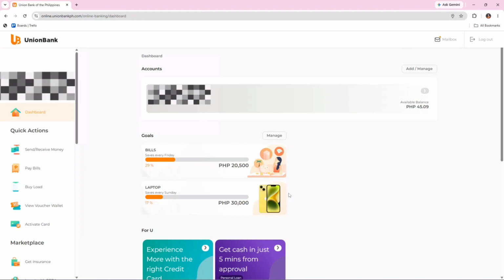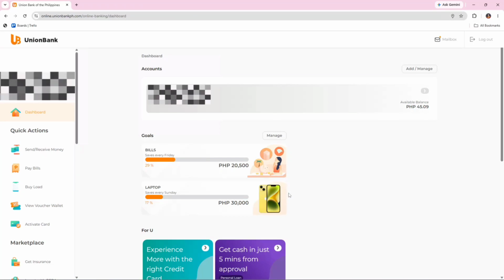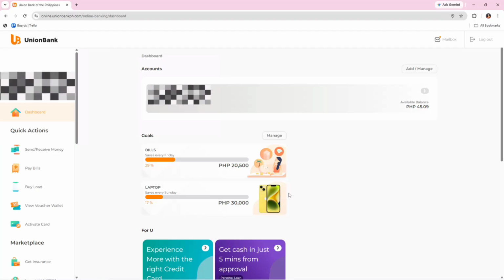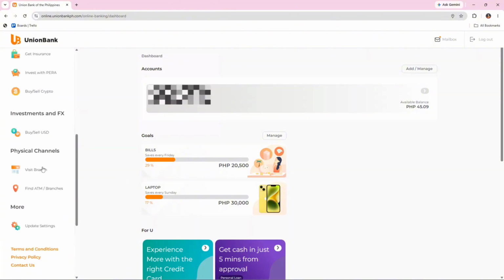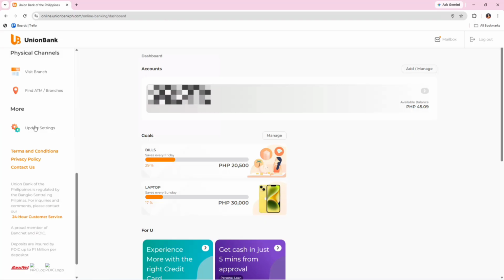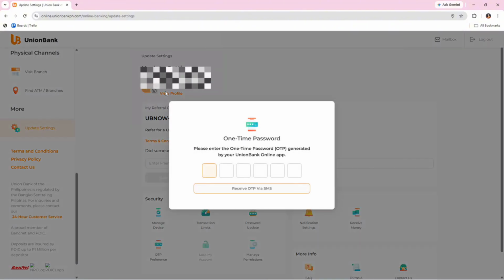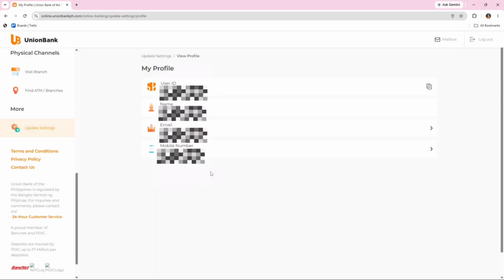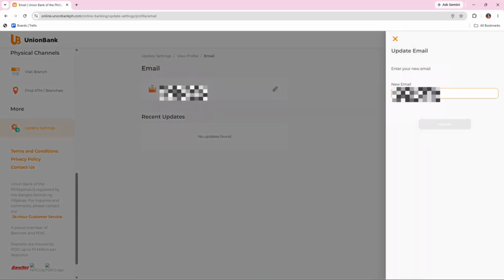HOW TO CHANGE EMAIL ID IN UNION BANK ONLINE 2026! (FULL GUIDE)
This tutorial covers easy methods for email update, Union Bank account settings, and online banking tips.